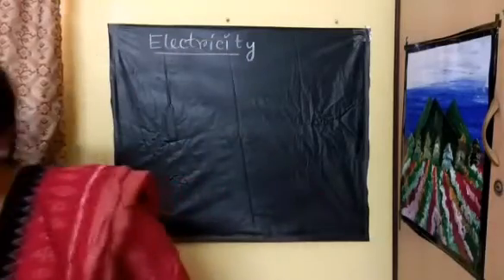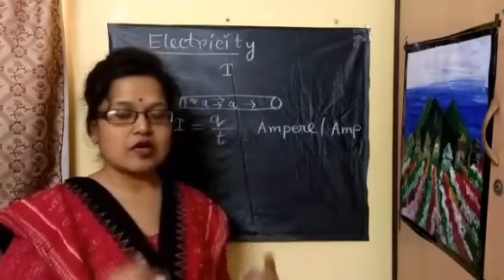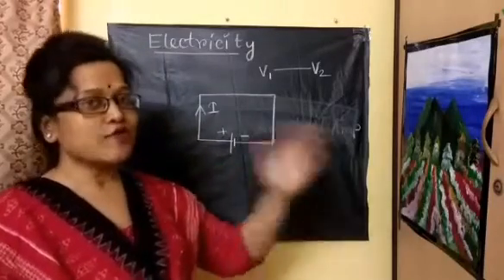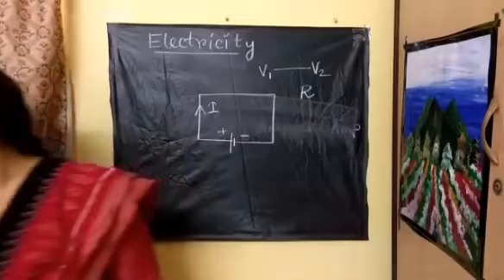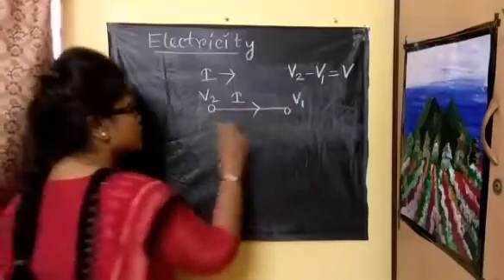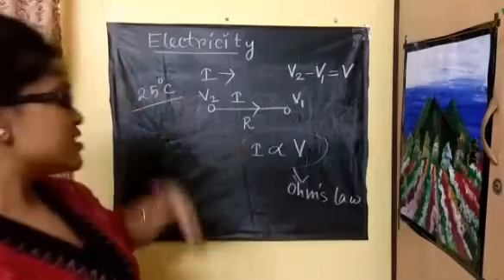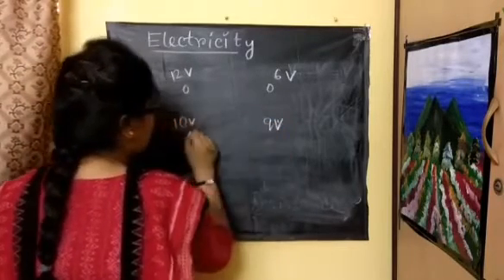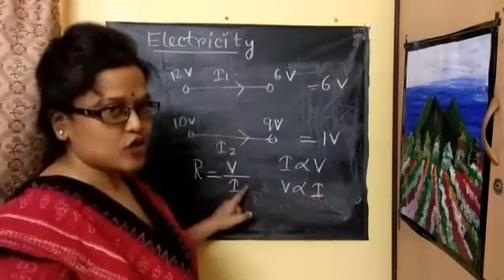Class 10 Physics(Electricity and Magnetism) part 3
Haimanti ma'am
link of notes-